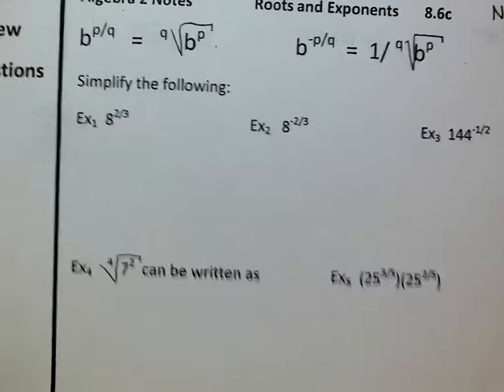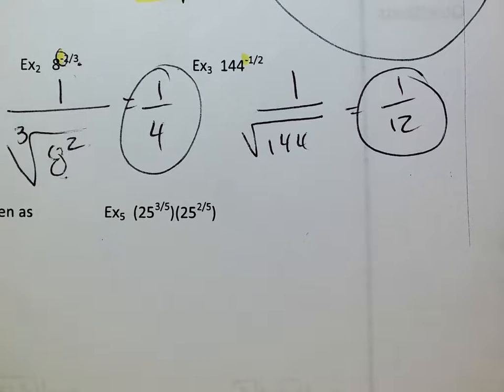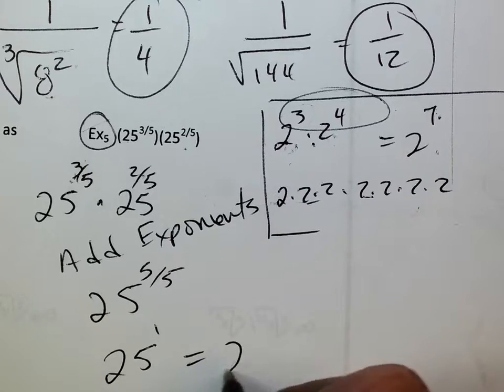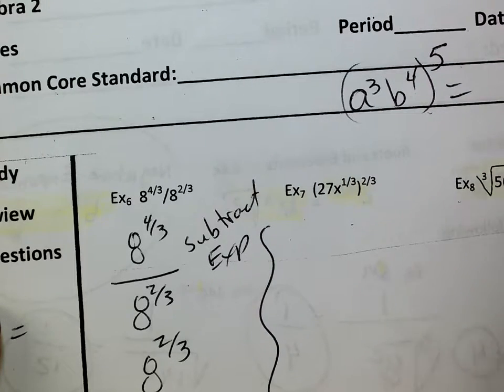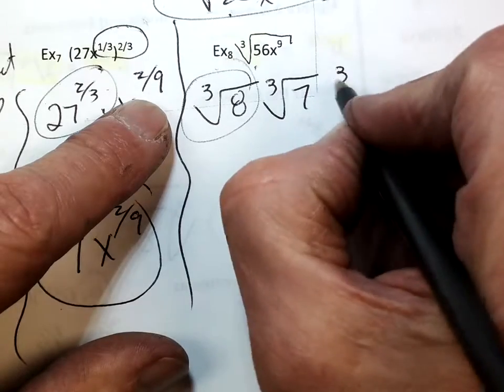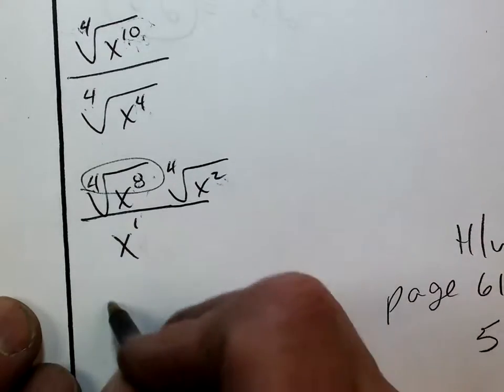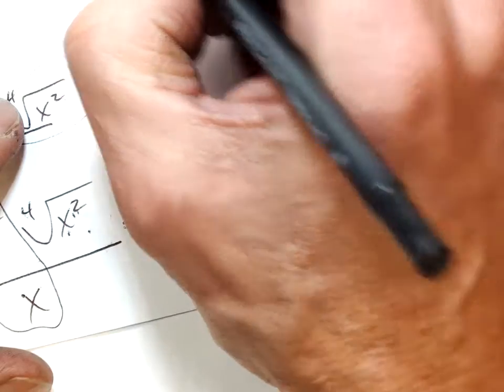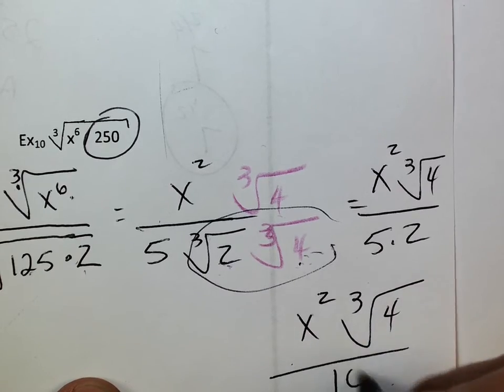Alg 2 8 6